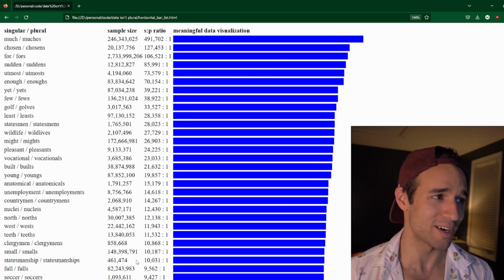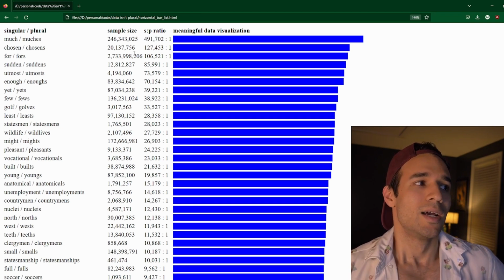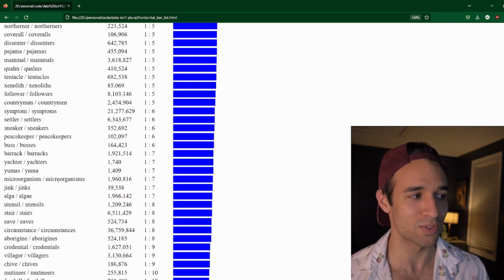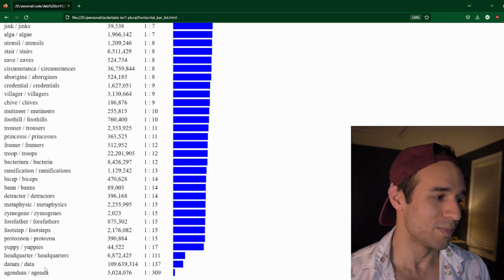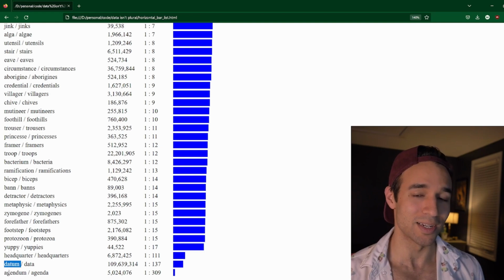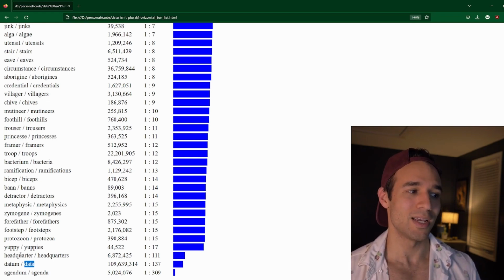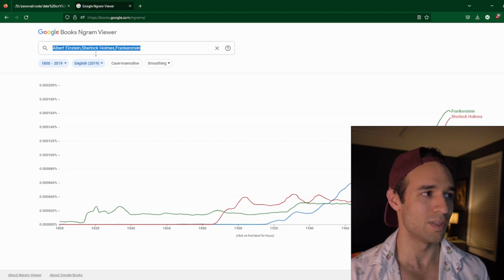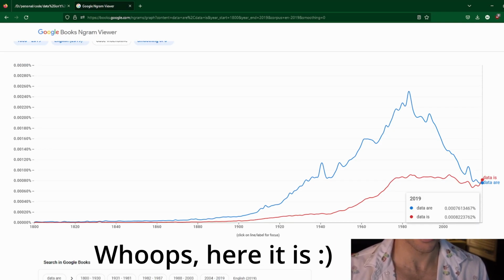Data isn't a plural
For a fair comparison, here are words that have an inverted ratio from datum/data (1:137):

overcast / overcasts 141 : 1
depreciation / depreciations 140 : 1
coexistence / coexistences 140 : 1
objectivity / objectivities 140 : 1
makeup / makeups 140 : 1
sociability / sociabilities 140 : 1
brio / brios 139 : 1
inaugural / inaugurals 139 : 1
radiant / radiants 139 : 1
spectacular / spectaculars 138 : 1
stiff / stiffs 138 : 1
prepublication / prepublications 138 : 1
dearth / dearths 138 : 1
toadyism / toadyisms 138 : 1
bent / bents 138 : 1
circuitry / circuitries 138 : 1
mysticism / mysticisms 138 : 1
diffraction / diffractions 138 : 1
pertinence / pertinences 137 : 1
virtuosity / virtuosities 137 : 1
navigation / navigations 137 : 1
modern / moderns 137 : 1
dismay / dismays 137 : 1
existence / existences 136 : 1
pianism / pianisms 136 : 1
applause / applauses 136 : 1
unrealism / unrealisms 135 : 1
arak / araks 135 : 1
lumber / lumbers 135 : 1